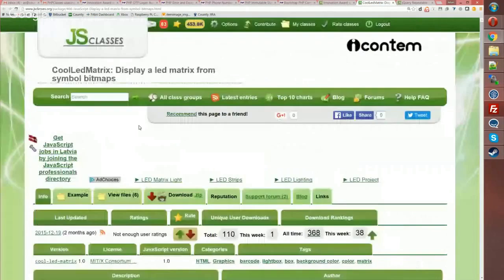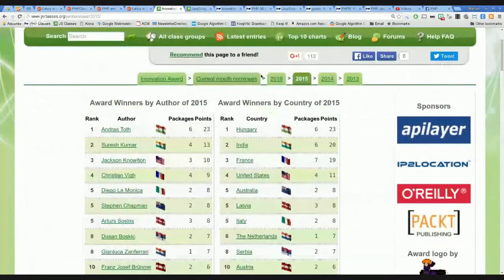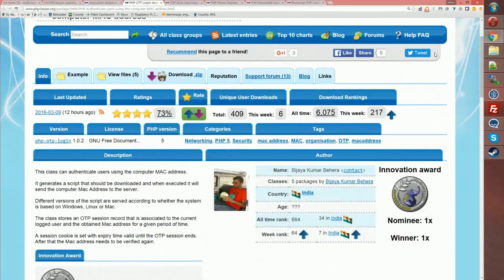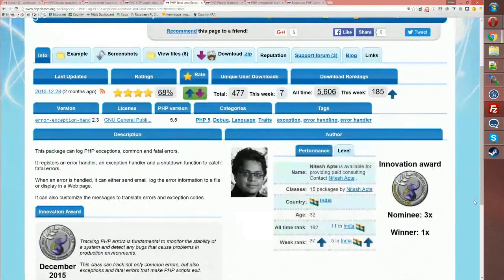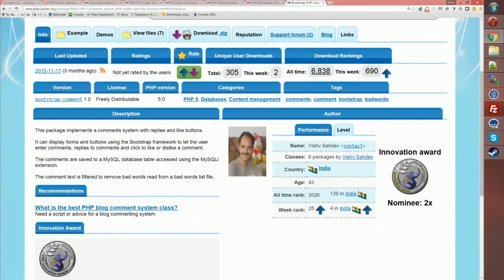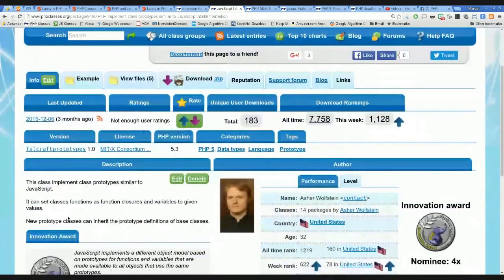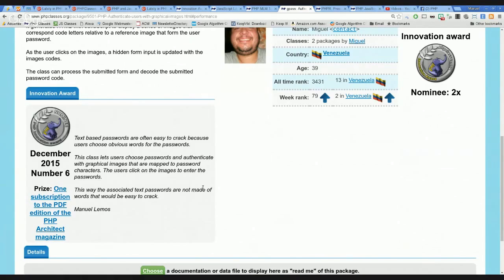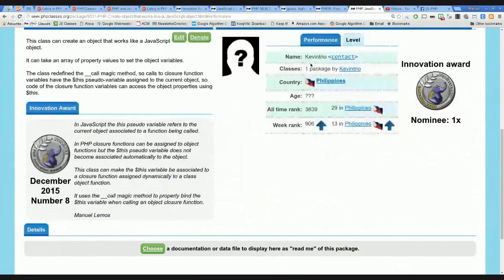IA 2015-12 PHP and JavaScript Innovation Award Report March 2016 Edition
This is the March edition of the Innovation Award podcast hangout recorded by Manuel Lemos and Arturs Sosins to comment on the outstanding features of all the past month nominees and winners PHP and JavaScript packages, the prizes that the authors earned, starting with the nominees from the month of December 2015.

Listen to the podcast, or watch the hangout video to learn why the nominated packages were considered to be innovative, as well the current rankings of the Innovation Award Championship by author and by country.